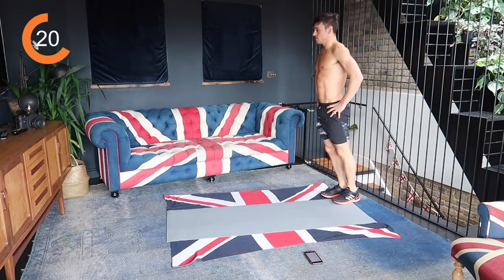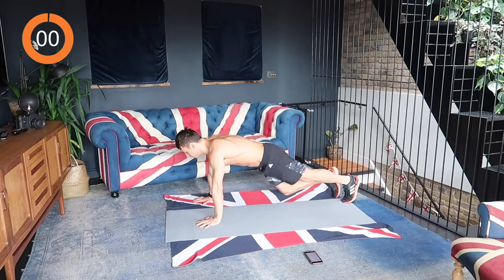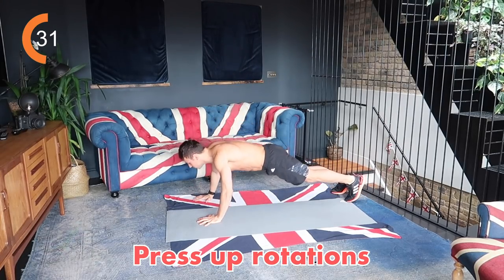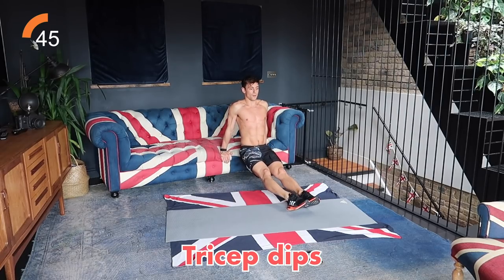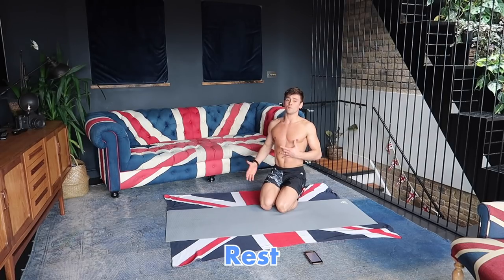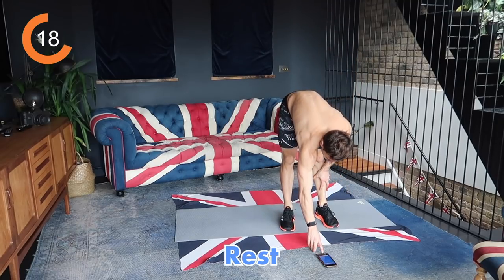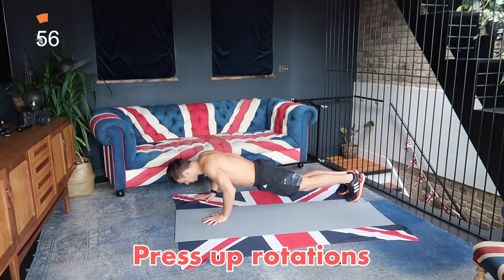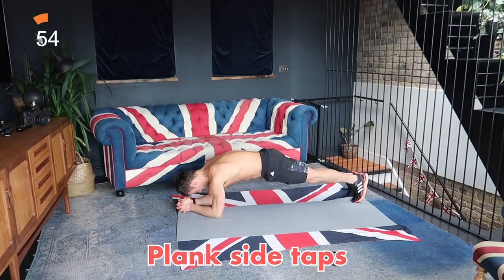10 MINUTE FULL BODY HOME WORKOUT | DaleyWorkout Ep2 | Tom Daley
Here is another home workout you can do at home with no equipment! Give it a go and let me know what you think?

The workout:

40 seconds work - 20 seconds rest

1. Lunges
2. Speed skaters
3. Press up rotations
4. Plank side taps
5. Tricep dips

1 minute rest and then repeat